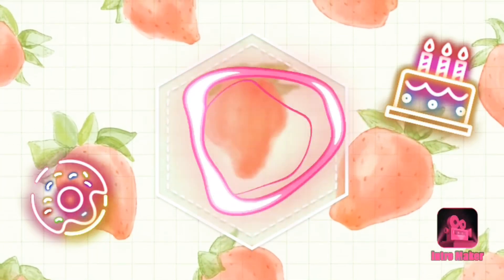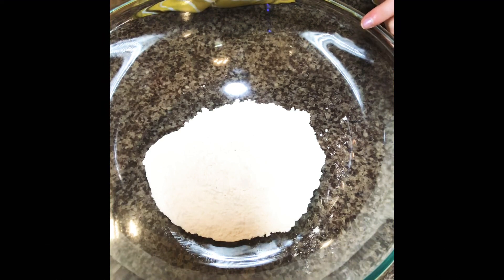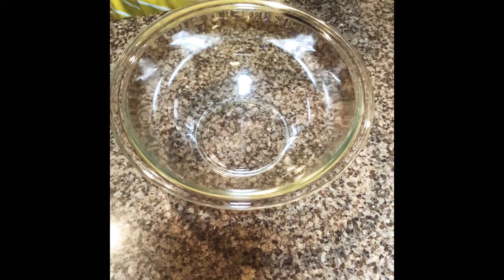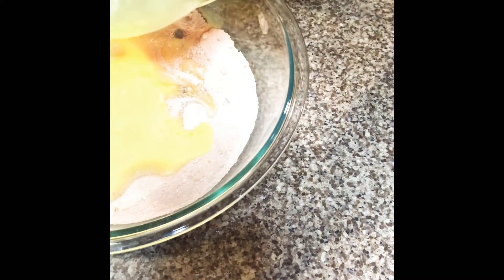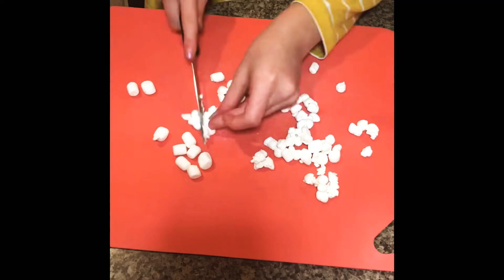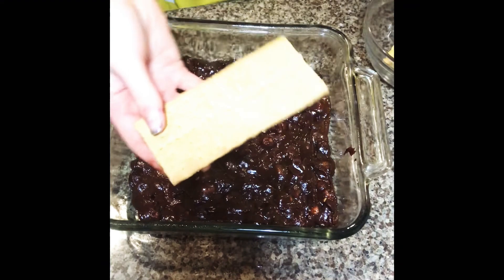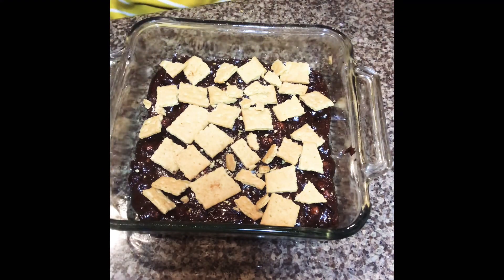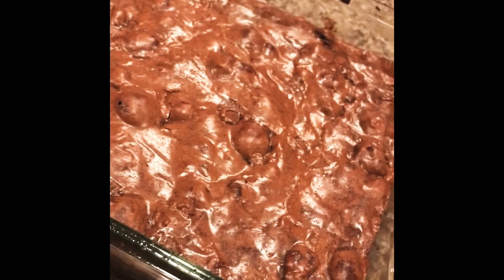S’mores Brownies|Sisters Sweet Shop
Recipe
1 1/2 cup sugar

3/4 cup flour

2/3 cup cocoa powder

1/2 cup powdered sugar

1/2 cup chocolate chips (dark is best)

2/4 teaspoons salt

2 eggs

1/2 cup vegetable oil (canola)

2 Tablespoons water

1/2 teaspoon vanilla

1/2 cup chopped marshmallows

3 sticks gram cracker sticks

Use video for instructions

                          Shout outs

Macy May           Addison of course

Macy and Kylie